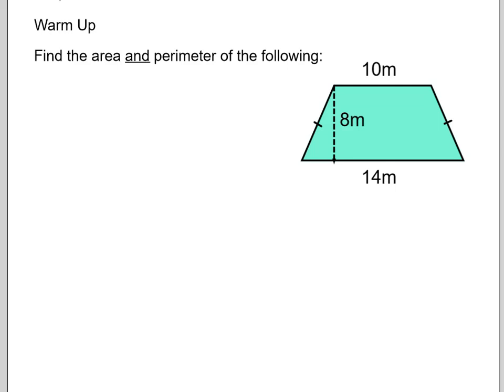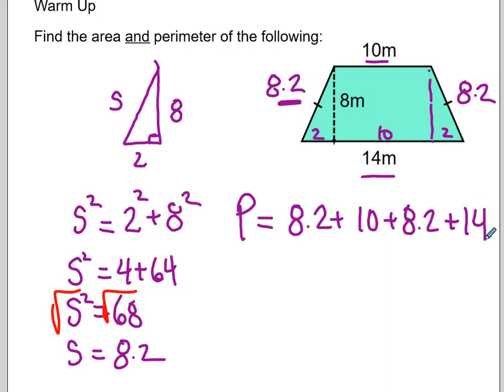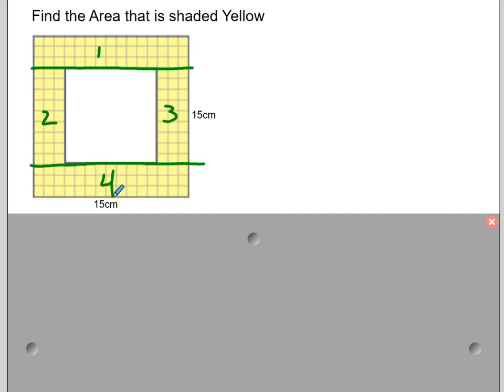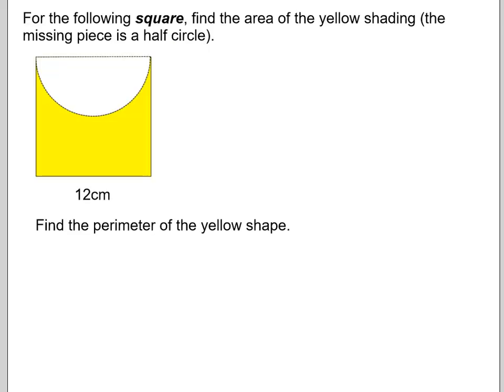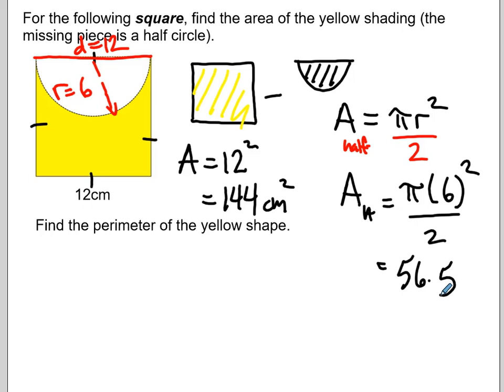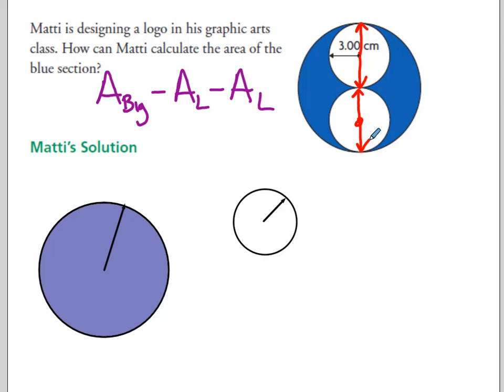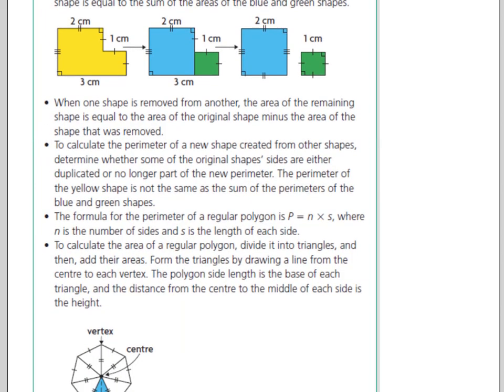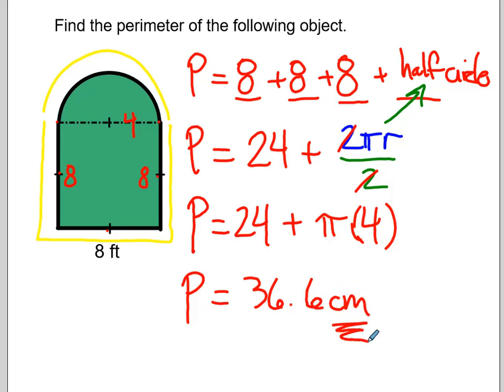Gr9 - 8.2 - Composite area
Composite Area and Perimeter